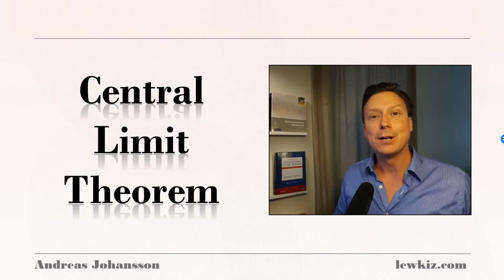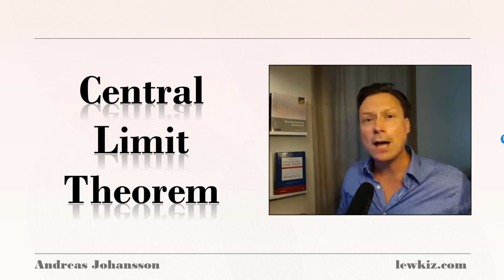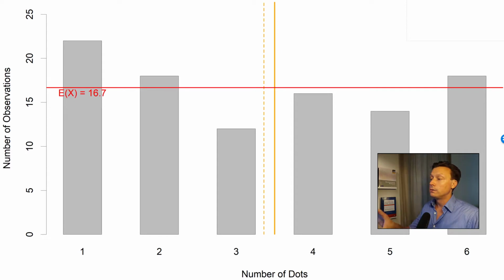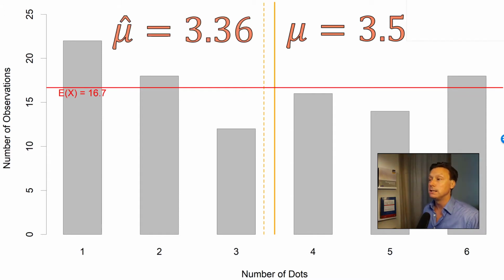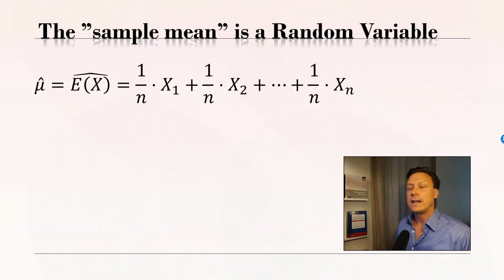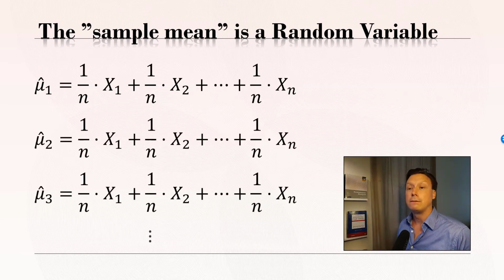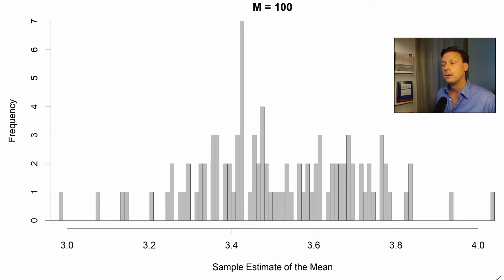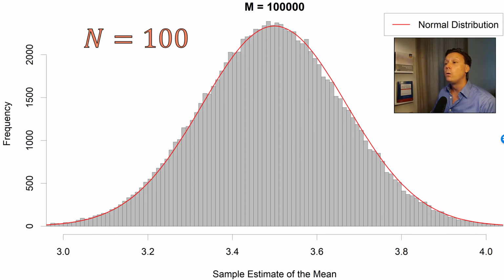Introduction to Statistics - Central Limit Theorem (Part 10 of 15)